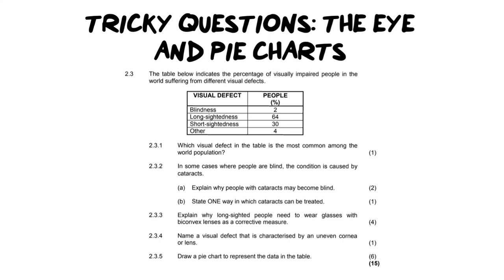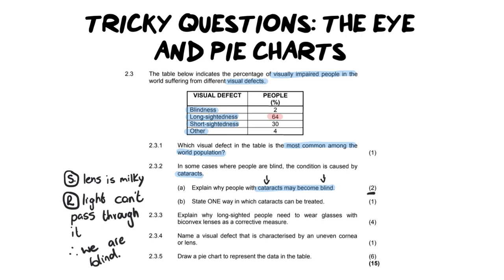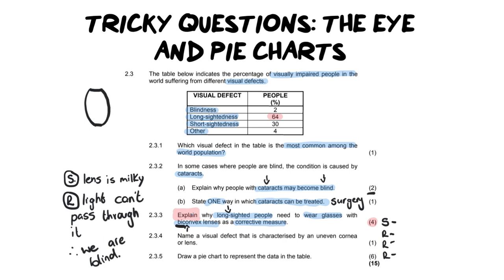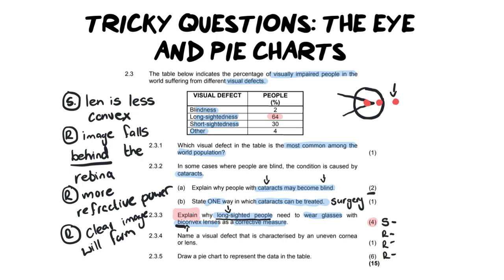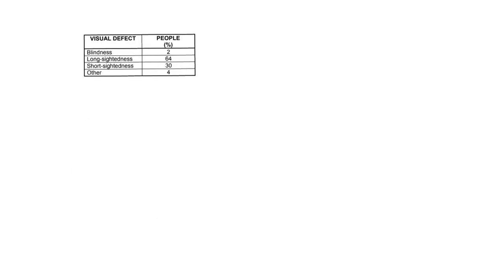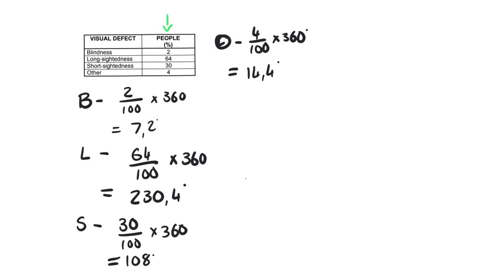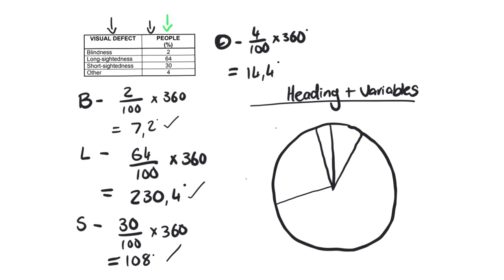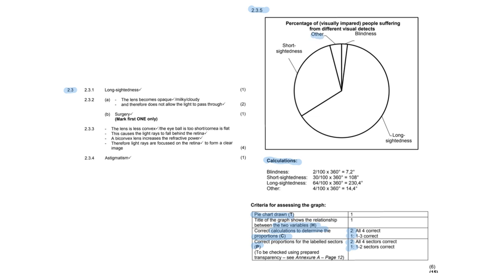TRICKY EXAM QUESTIONS | THE EYE AND PIE CHARTS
In this video we look at a past paper question on eye defects with a focus on drawing pie charts.